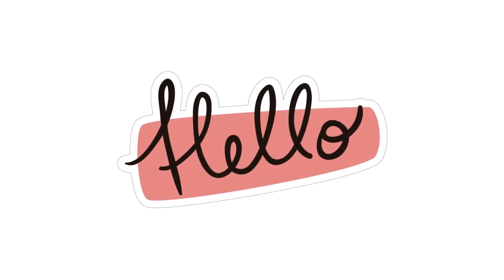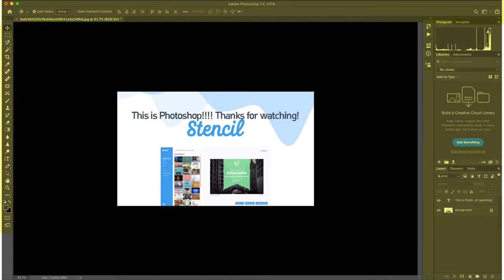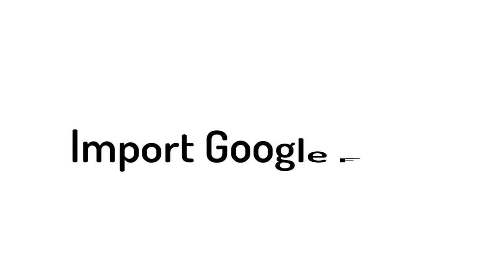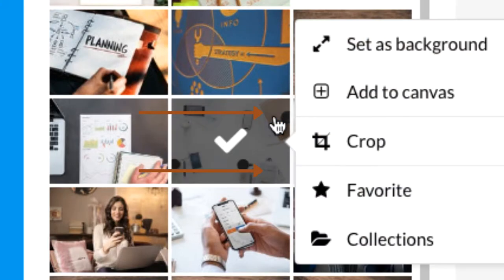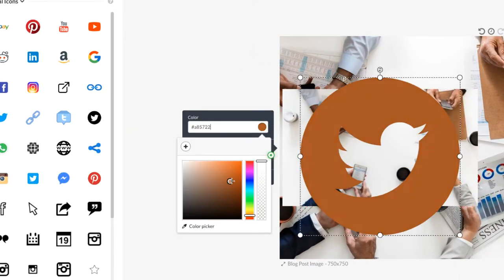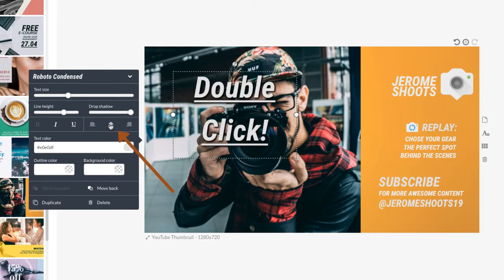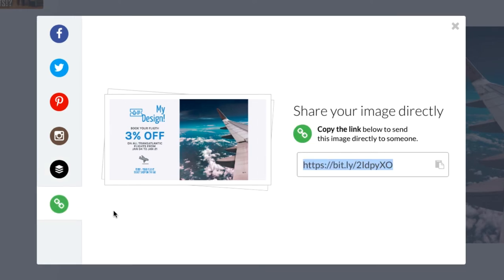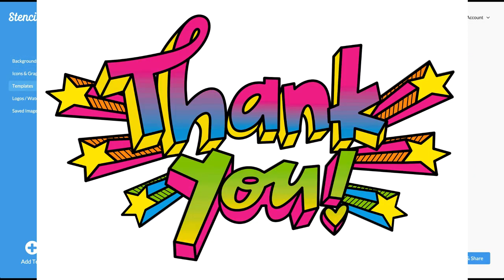Stencil Honest Review - Best Deep Discount, Super easy photo editing software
Stencil Honest Review - Deep Discount, Super easy photo editing software

The Stencil is website based software that you can customize and create stunning 2D designs. A few years ago, I tested the Stencil software, but I did not find something very special as I was comparing with other similar software.
But, today I created some images and tested the Stencil and falling in love with it.
I use Photoshop and Illustrator all the time for creating my YouTube thumbnails and blog post images. So, I am paying monthly to use Adobe software. But I will also use Stencil for my marketing business.
WHY!?

1) Fast create a design, Everything is drag and drop. And easy to find all feature buttons. Photoshop interface looks very confusing. I have to find all the features and buttons somewhere on the top, left, or right.
2) Easy to find images and icons. If I use Photoshop, I must download the image to my computer and drag it to my Photoshop software. It seems very simple, but I want a more convenient way to bring images. When you have a lot of tasks, you want quicker.
3) Bring any website image into the Stencil to create a new design. I was stunned by the idea of this Chrome Extension, Firefox Add-on, and Safari Extension. Install this little Extention to your internet browser and one click to bring any image to add texts or anything you want. I am going to show you why you want this feature.
And plus, Wordpress Plugin! speechless.

4) Templates, Shorten my time
They have tons of templates I can choose. I just need to customize a little.
5) Fast interface
No lacks, No issues found
6) Easy to customize my old images
8) Import Google Fonts
Just browse the font style, and one click to add!

There are so much more...
Let me show you everything about the Stencil. (You can watch my video for more details)
Looks very simple, isn't it? You can see the artboard. I will show you each one of the features what you will be using the most.
On the Artboard, you can drag and drop any elements. Let's create something here.
But, first, you want to choose the design size.
1200x800 pixel is a Default size. You can click "Default - 1200x800" to change the size.

There are a bunch of sizes available. Just find the right size for you and click!
Here is a quick tip, if you already have a design created, but you want to change to a different size, you can simply find the size or custom size to change it.

Search for your background photos. They have over 2 million photos for us to choose from. Let's check if I want to find online marketing photo. When you mouse over the photo, you will see two little buttons. This three lines will allow us to set this photo to be background or add on the canvas. Background photo will be filling out all Artboard, add to a canvas means to place any spot you want.

You can click the Favorite to find the same photo to other projects. Or, you can click a Star button to make your photos favorites.

When you click the photo will open a setting.
Filters, Blur, Transparency, Lighten, Darken, Color Overlay, Flip Horizontal or Vertical, Upload another background image, resize, crop, and remove.

Not like the other image editing tools, there is no layer feature in the Stencil. You click any element to move forward or backward.

You can click the "Search results" to check some categories. Your Favorite and Collection will be found there.

Not only that you can add Icons. They have more than 2 million icons.
Click the "Featured Icons" and check the categories and find your icons. And, you will find more icons by clicking "Search for more Activity icons." These icons are the vector, with one simple color icons can change the color. But, other multi-colors vectors will not be able to change colors.

If you still need to use your images, you can simply click the Uploads. It is super fast to upload photos.

I like templates. They have over 750 templates and added some more recently. You can choose the template and customize anything to the new design.

If you want to add a quote for your Social Media account, you will love it.
Thanks to the Stencil not making me to use Google and research.

If you offer a sample design to your clients, you can add your logo and watermarks easily.

"Saved Images" is where you can check all previously saved projects. You can always go back to the design and customize again and again.

Now, let's choose the template and show you a little more details of what the Stencil can do for you.

The Stencil does not allow us to choose more than 1 element to group them to move together. So, we have to move individually. Double click the text to edit it.